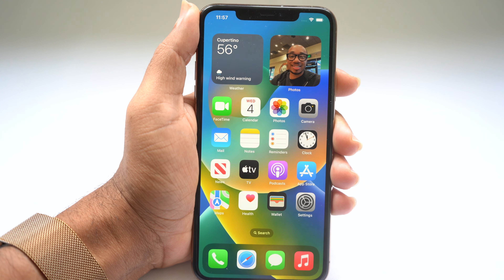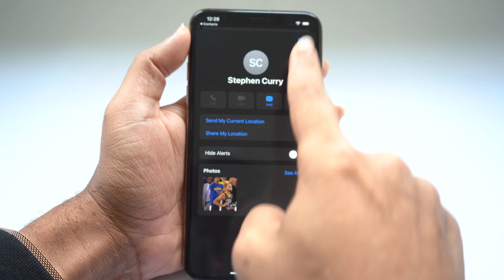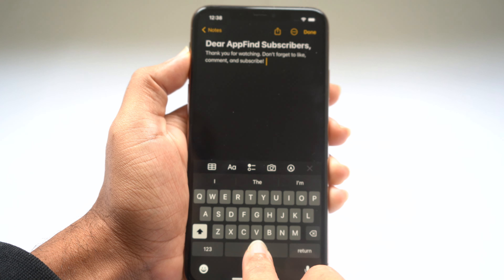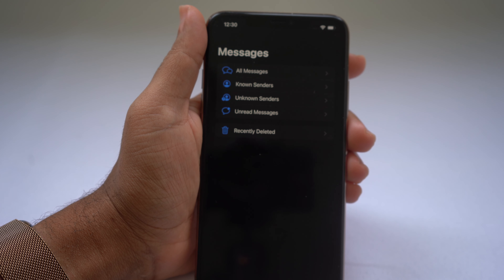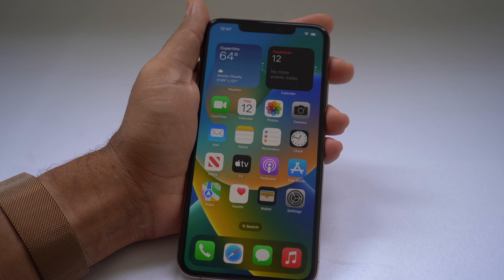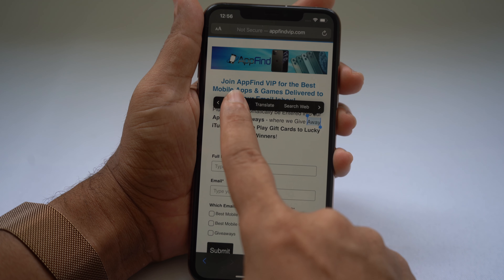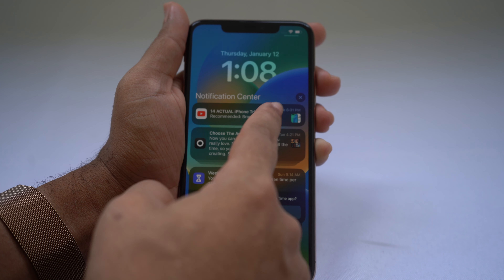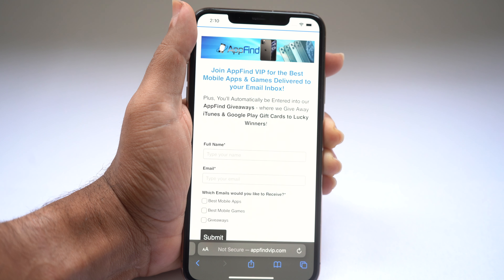23 iPhone Tips, Tricks and Hidden Features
Watch this video to see the best Tips & Tricks for all iPhone models. Including over 20 Hidden Features, Tips, and Tricks on iPhone!

Let us know what your favorite iPhone tip is below in the comments!

Content Claim: All Video Clips and Sound have been either produced or licensed by AppFind. I show off our iPhone Tips & Tricks in this video. Everything else in the video is my own work.